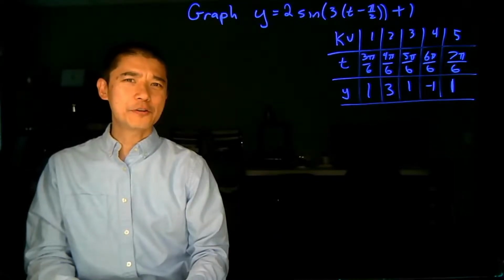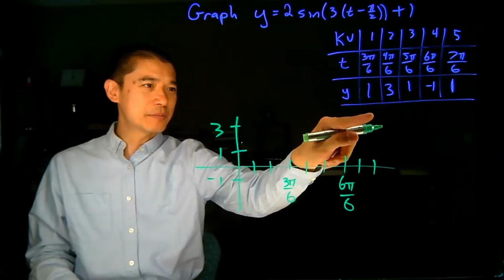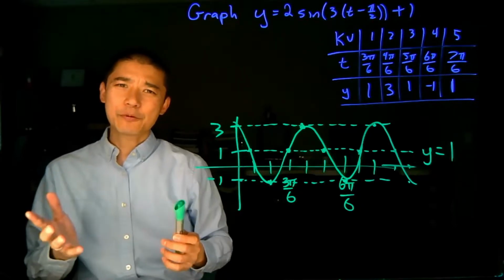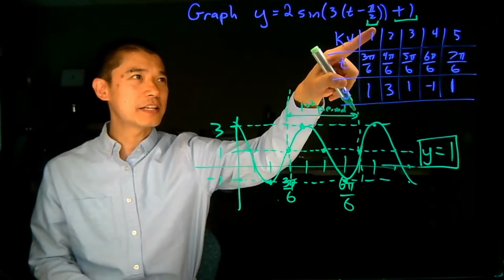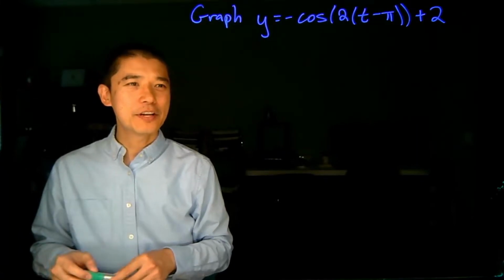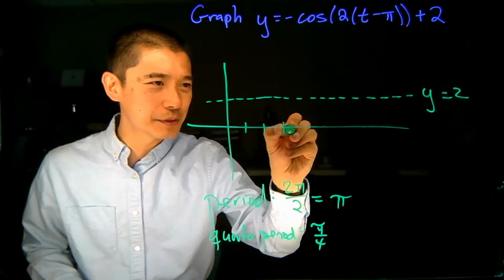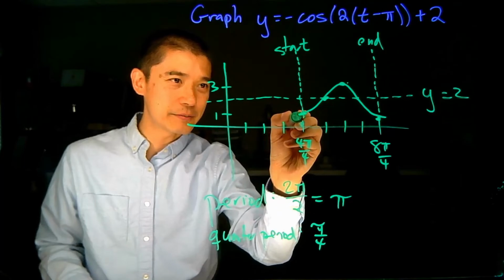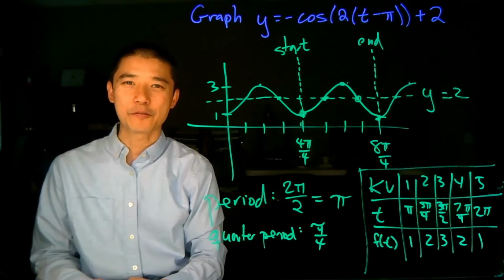Section 6.1 - Video 4a: Graphs of Transformed Sinusoidals - Part 1 (Updated)